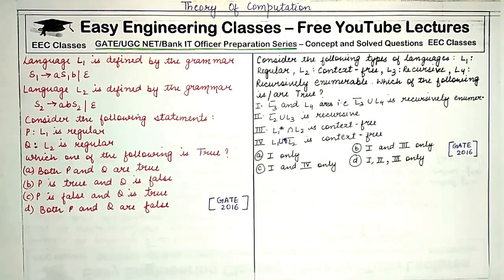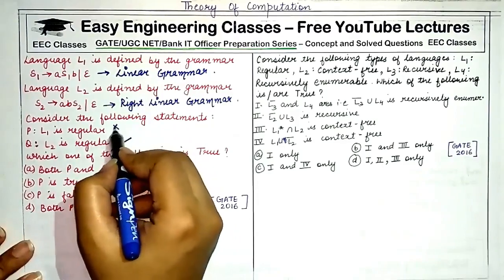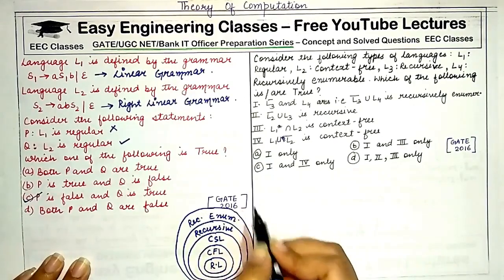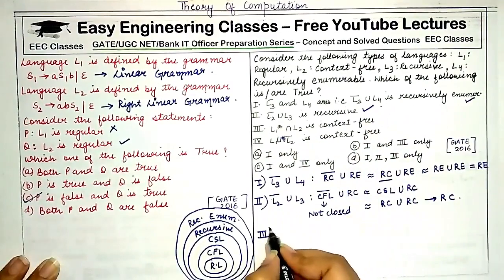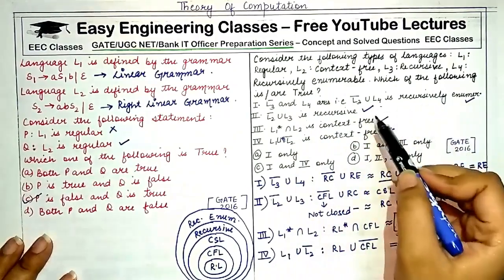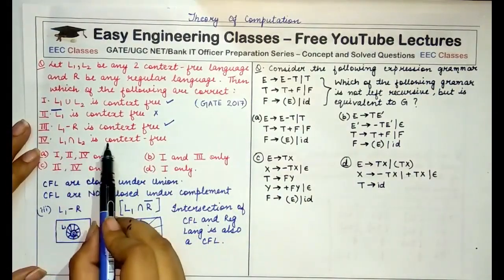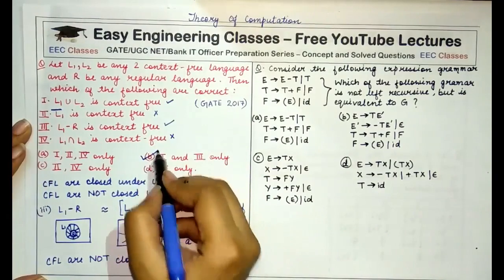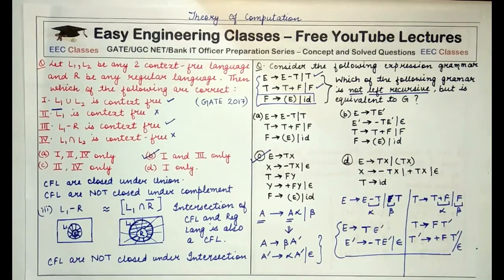P2: Theory of Computation(TOC) Practice Questions | GATE NET PSU EXAM SEMESTER EXAM PREPARATION